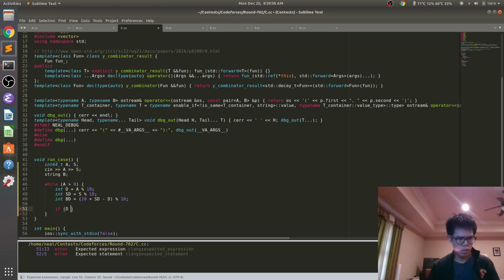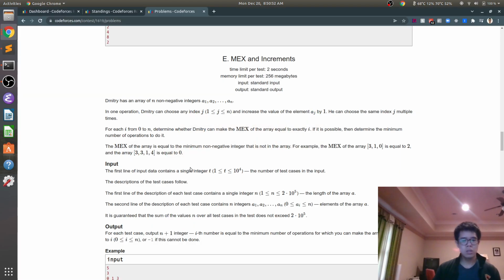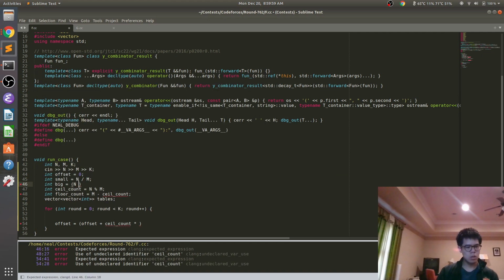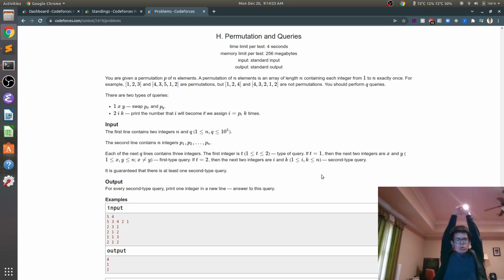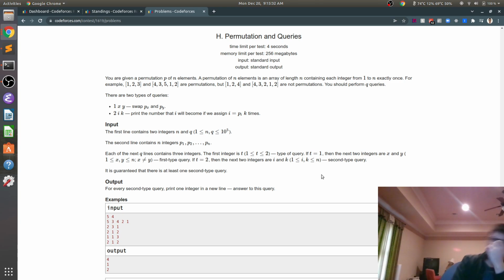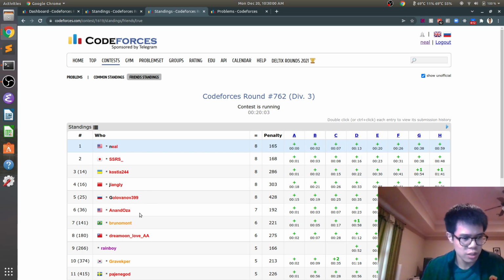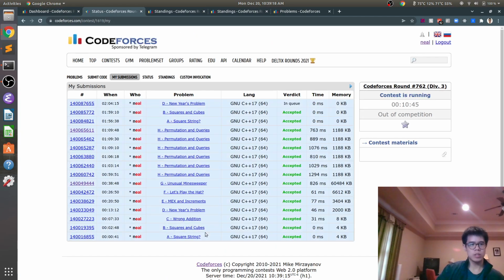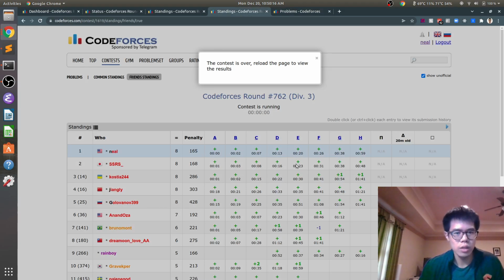Winning Codeforces Round 762 (Div. 3)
Hoping not to get hacked this time. Standings

0:00 Problem A
0:51 Problem B
3:02 Problem C
7:50 Problem D
13:25 Problem E
21:20 Problem F
27:07 Problem G
39:23 Problem H
1:01:06 Contest Analysis
1:02:00 Solution to A
1:03:38 Solution to B
1:06:15 Solution to C
1:08:40 Solution to D
1:11:13 Solution to E
1:13:32 Solution to F
1:15:41 Solution to G
1:18:46 Solution to H